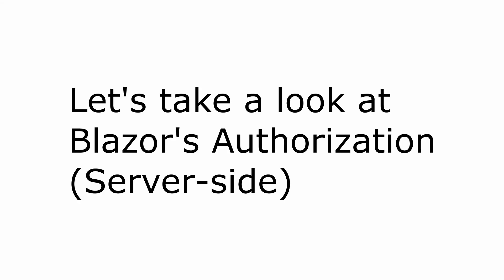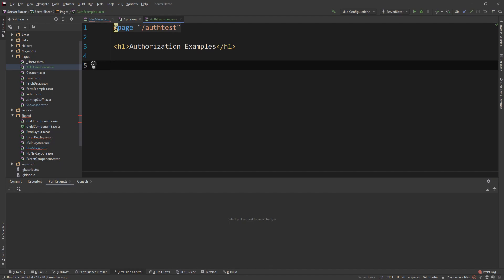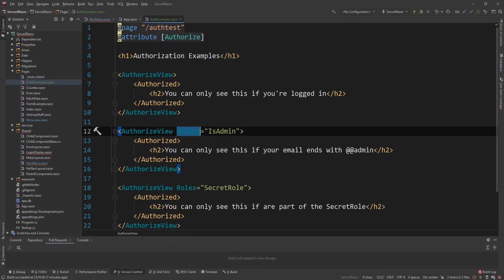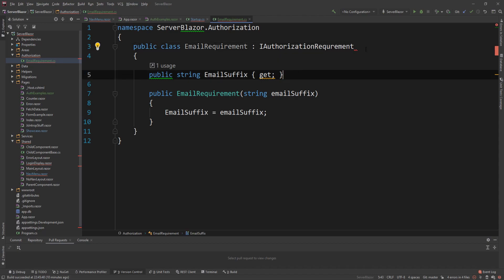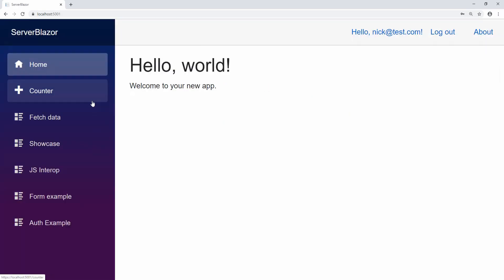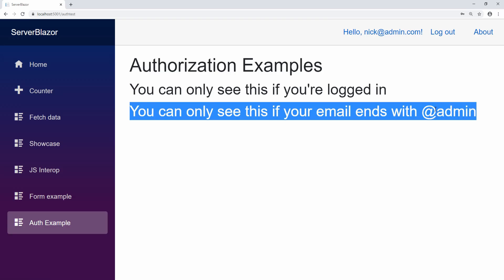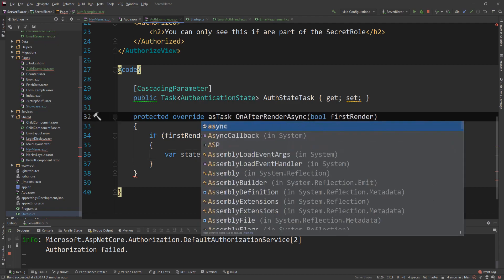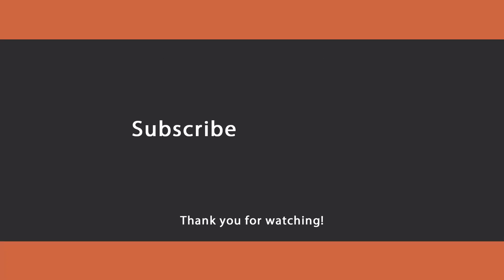Authorization in Server-Side Blazor | Blazor Tutorial 9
Hello everybody I'm Nick and in this Blazor tutorial I will show you how to configure authorization in your server-side Blazor application. While in the previous video we took a look at authentication and how we can set it up, authorization is covering what our users are allowed to do in our Blazor application.